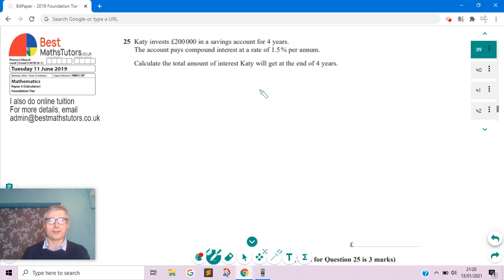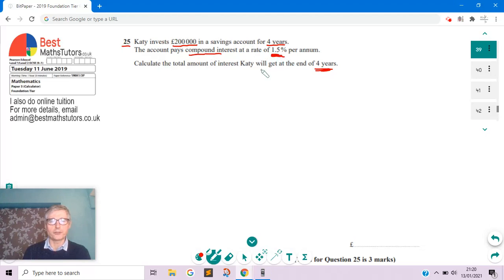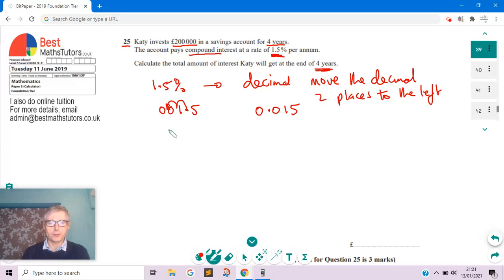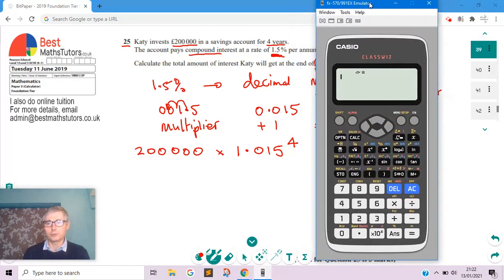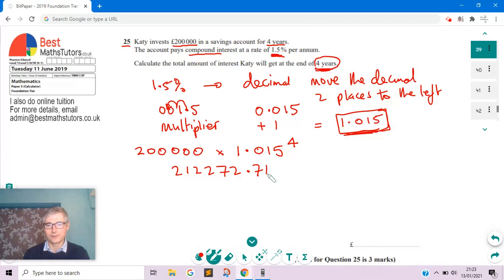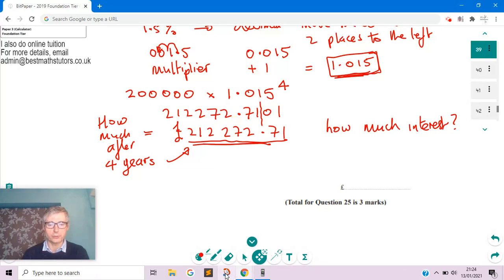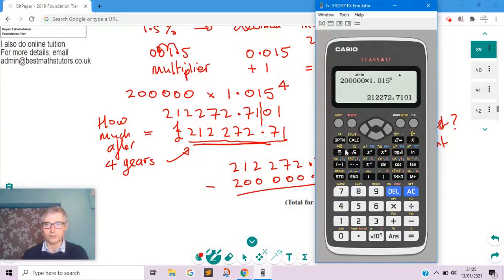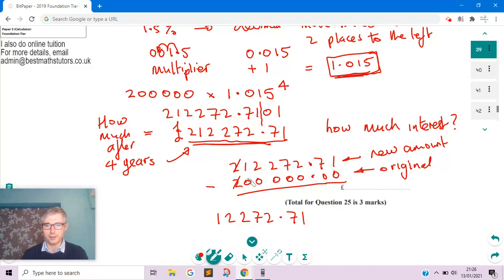GCSE Maths Edexcel Foundation Paper 3 Tuesday 11th June 2019 Question 25 - Compound Interest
Hello and thanks for watching Best Maths Tutors, here we are continuing to look at the Edexcel Maths GCSE Foundation Paper 3 from 2019, This time we are covering question 25.
The topic covered on this question is compound interest, and we are asked to work out the amount of interest earned on initial premium of £200000 invested over 4 years at a compound interest rate of 1.5% to do this we find the multiplier by converting the 1.5% to a decimal and adding it to 1. Once we have done this we can multiply the original stake by our multiplier, raised to the power of 4, because the investment period is 4 years.